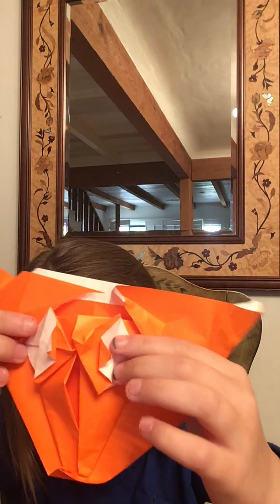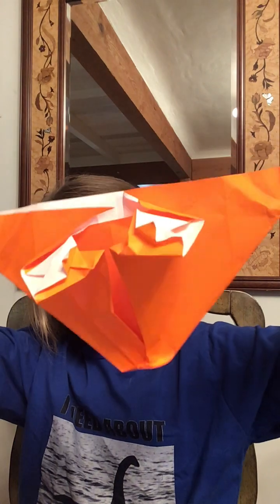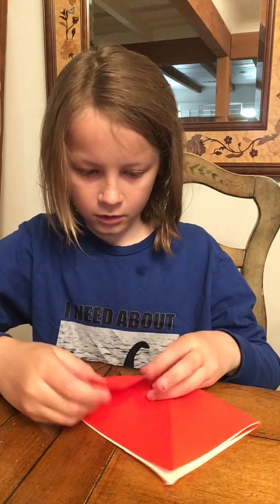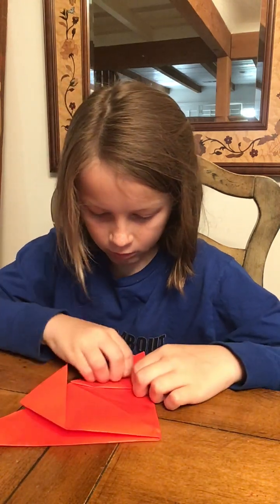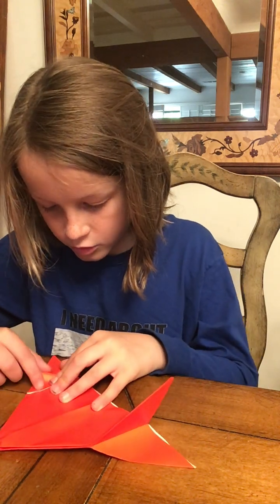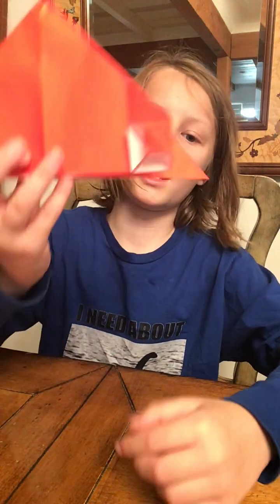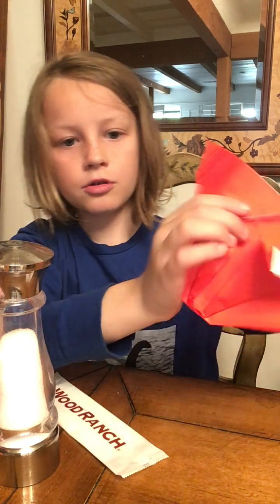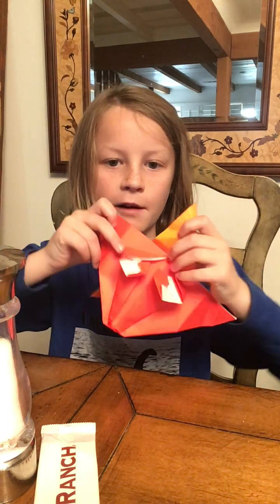How to make a special 4th of July buffalo cup that can fit very heavy items like a plastic cup!!!!!!